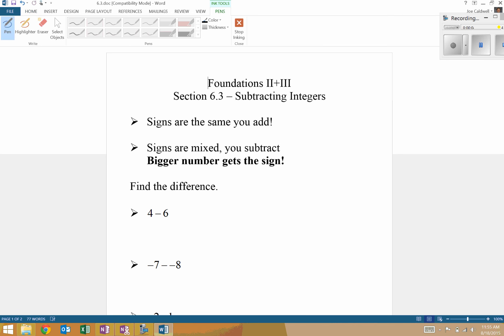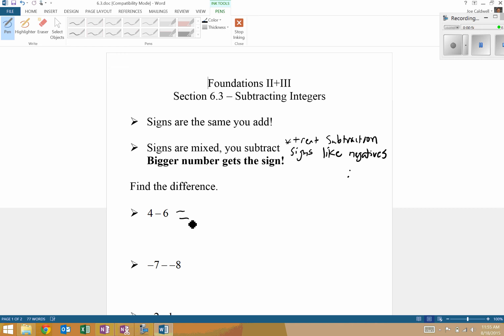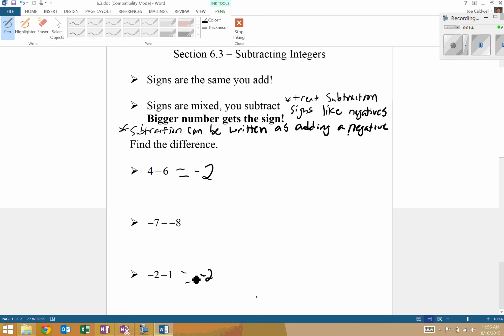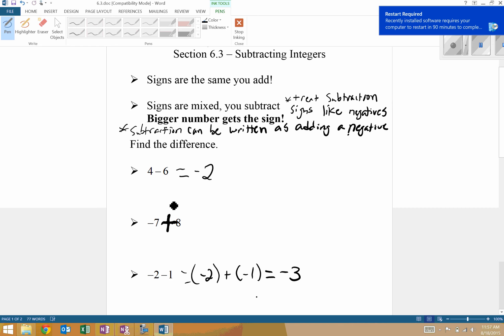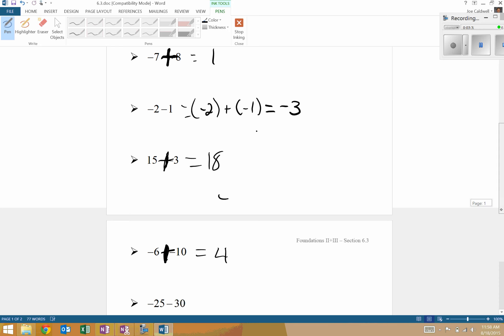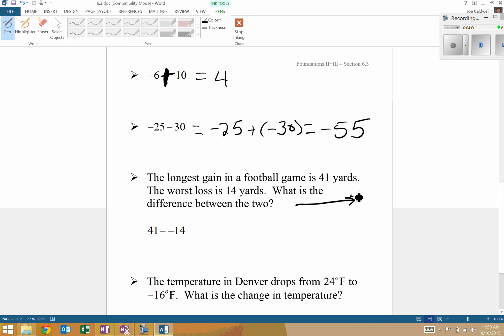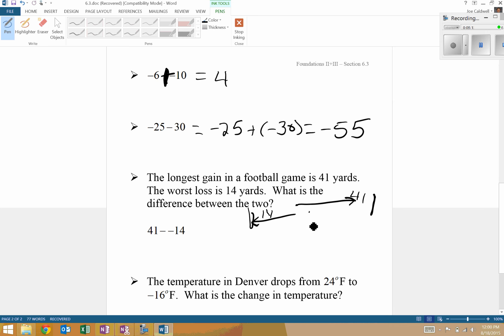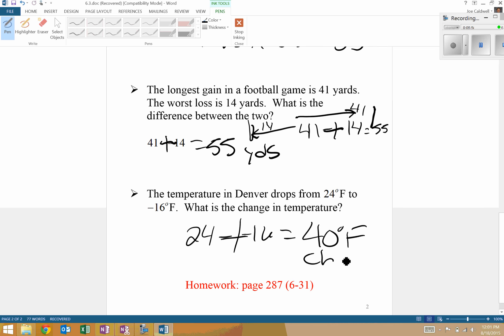6 3 lesson